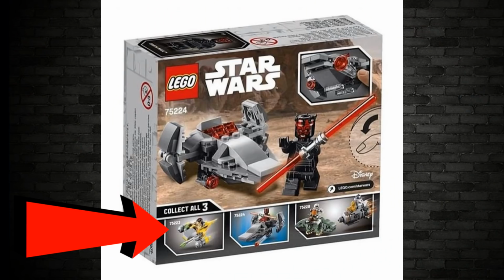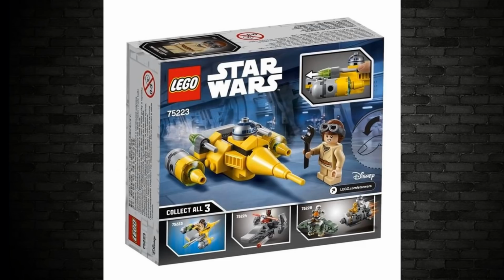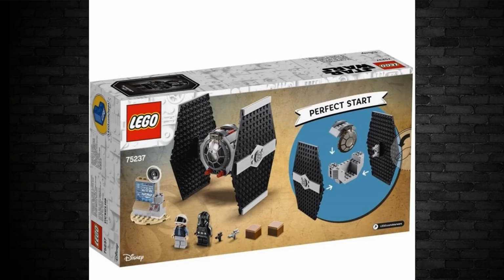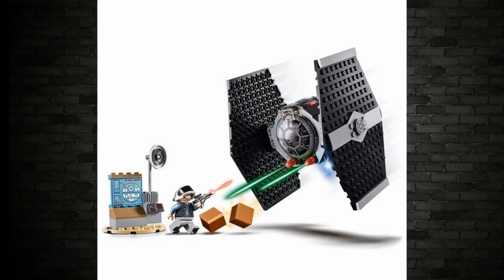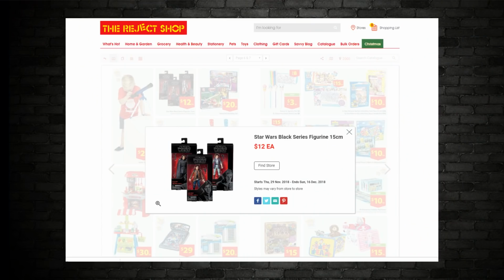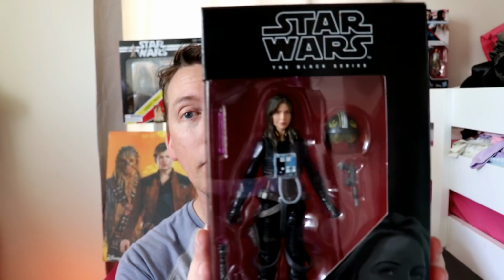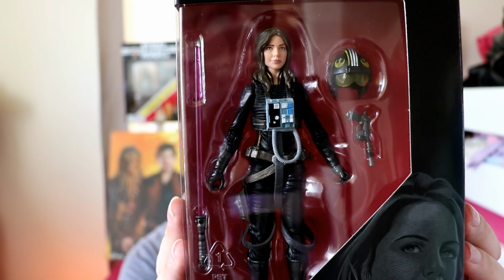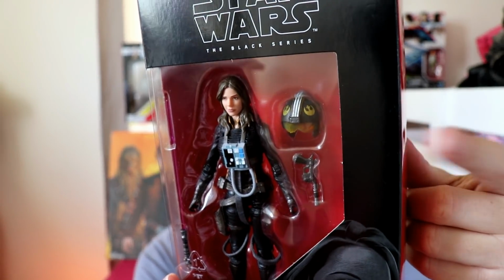STAR WARS TOY LEAKED NEWS OF SOLO WAVE 4 IN STORE MORE LEGO SETS & BARGAIN BLACK SERIES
STAR WARS TOY LEAKED NEWS OF SOLO WAVE 4 IN STORE MORE STAR WARS LEGO SETS & BARGAIN BLACK SERIES and much more!!!

This supports the channel for more exciting future content.

This is a link to my Ebay page with lots of collectibles Available